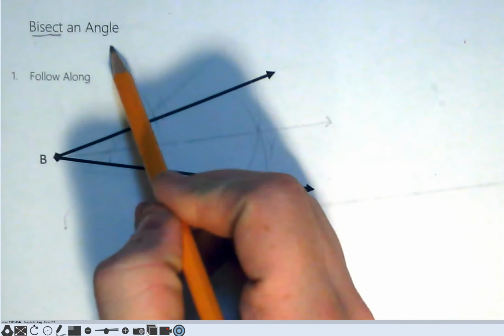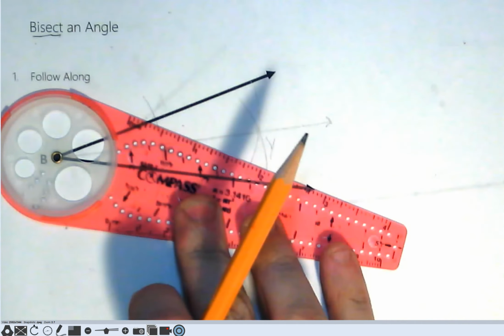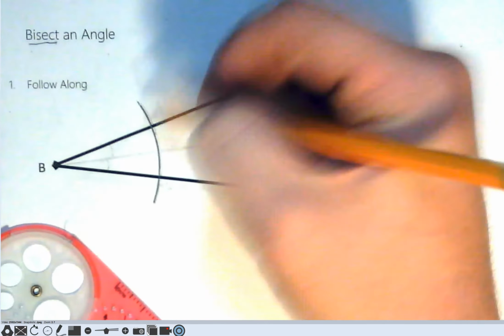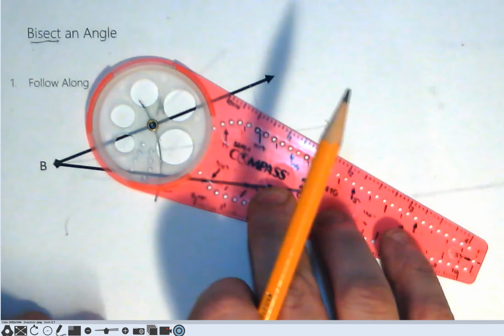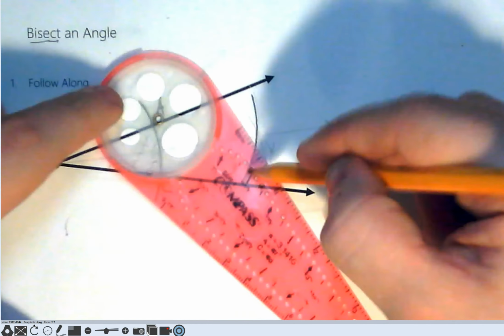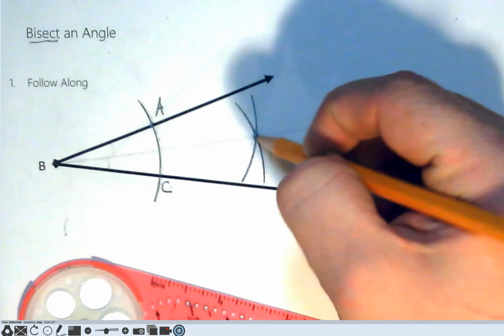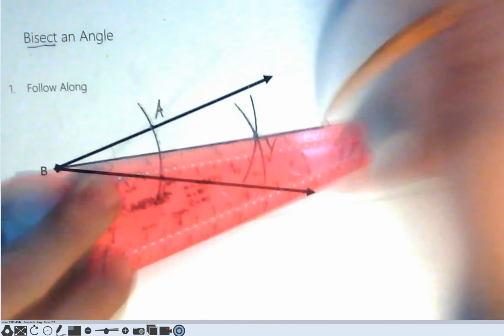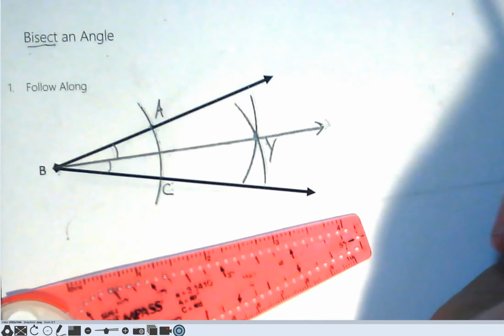Construction: Bisecting an Angle